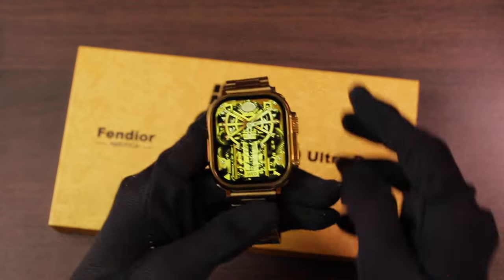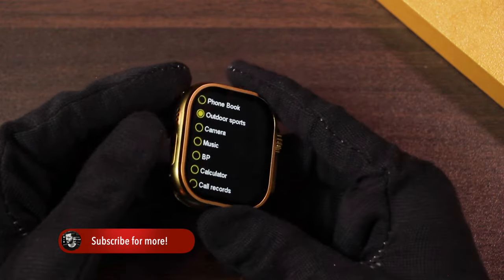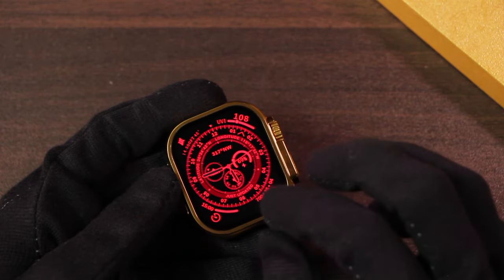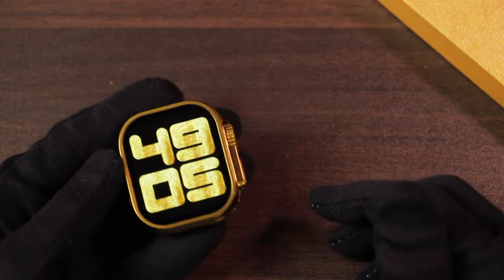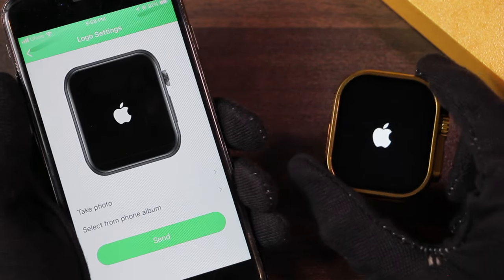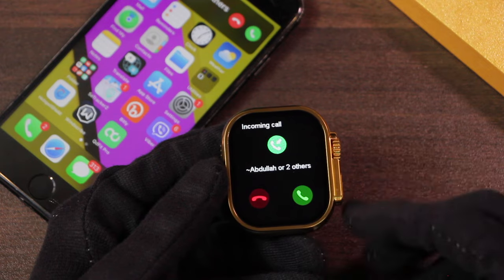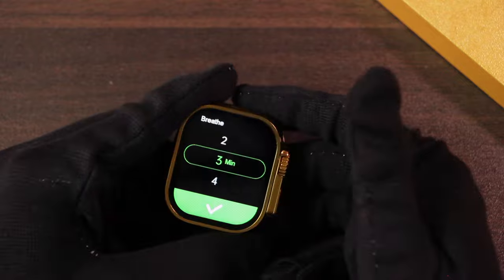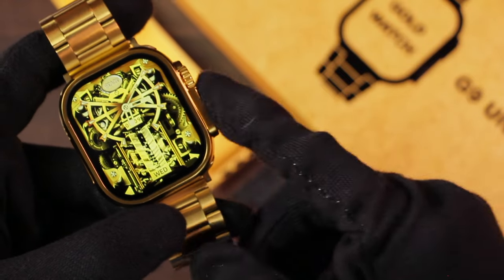Latest G9 Ultra Pro (Gold) Smartwatch - 49mm, 3 Straps, Add Apple Logo , Custom Watch Faces & More!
❖ Please Purchase using:

Camera: CANON 550D / Samsung NX2000
Mic: Blue Yeti Condenser Microphone / MAONO PM471 USB Microphone
Video Editor: Final Cut Pro
Thumbnail Editor: Adobe Photoshop